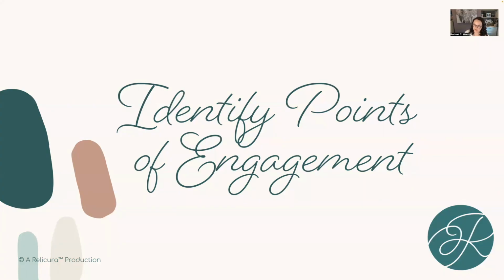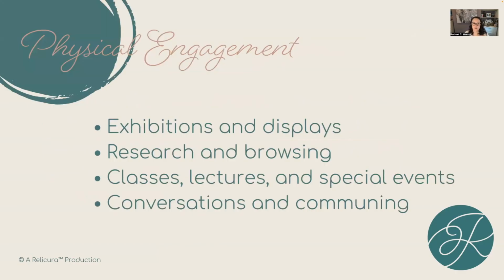What Do We Value and How Do We Measure It? - Identify Points of Engagement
This video discusses how you can engage with the public with both physical and digital collections and the results that can come with this.